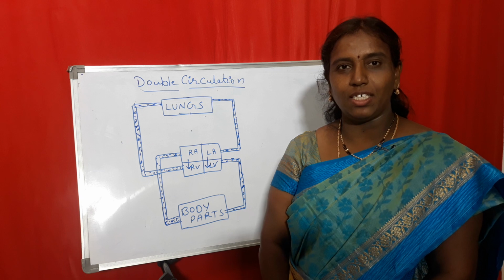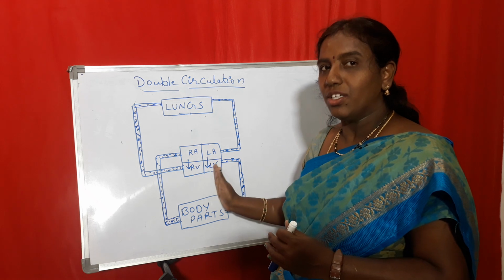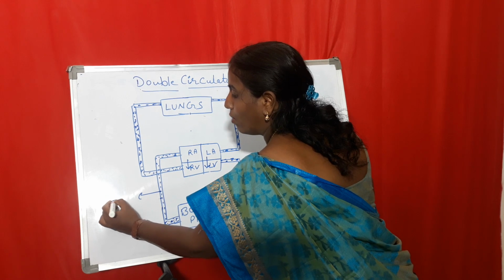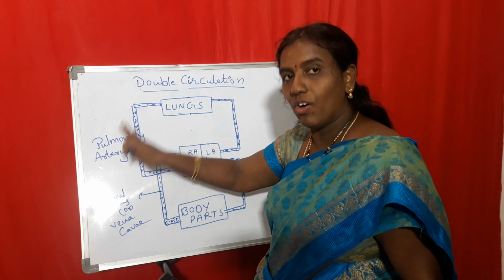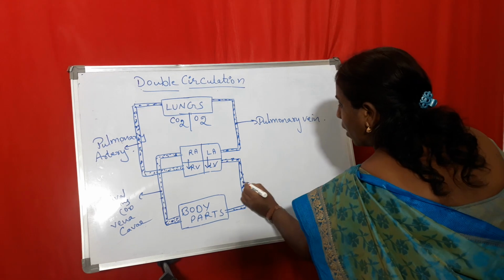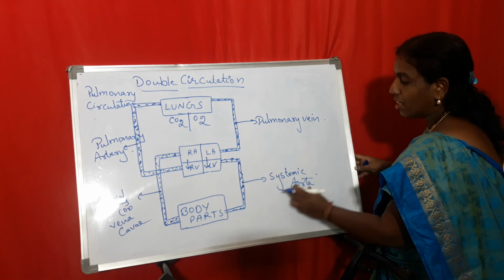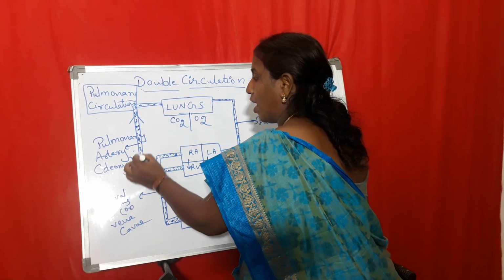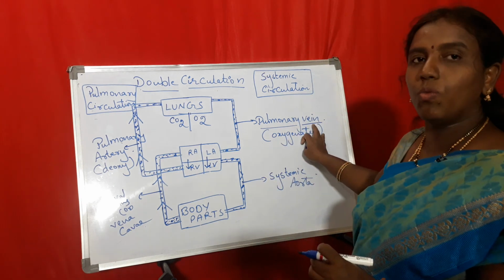Double circulation for class 10th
Heart receives blood twice one in the form of deoxygenated and the other in the form of oxygenatexd